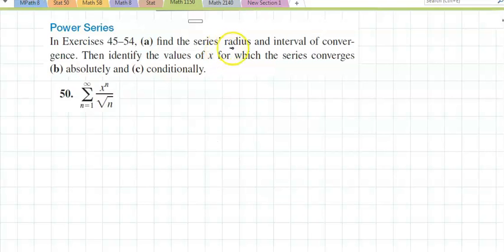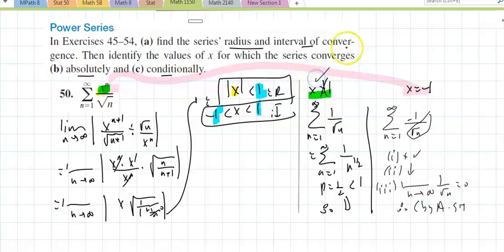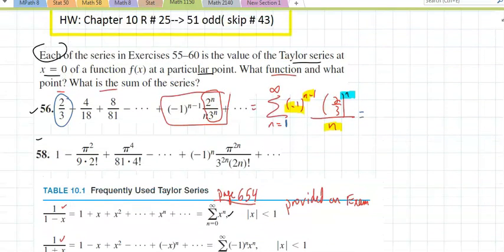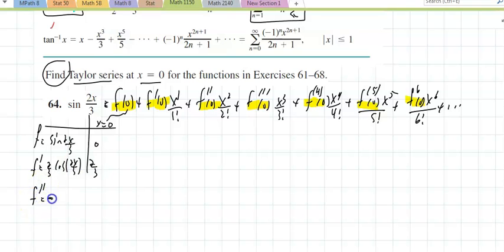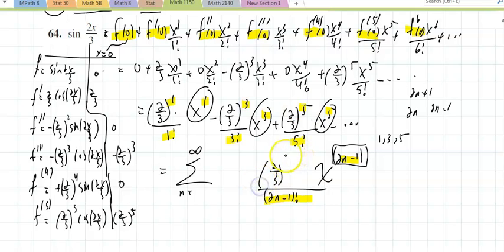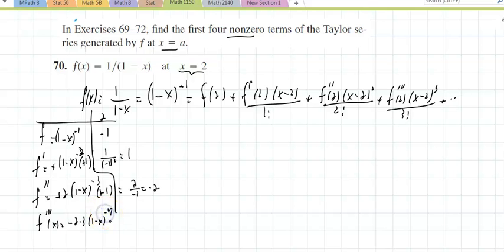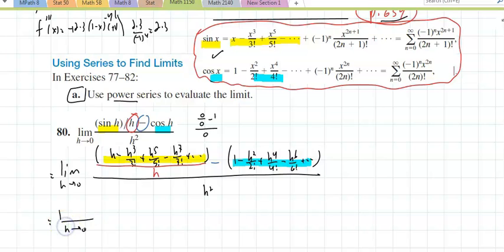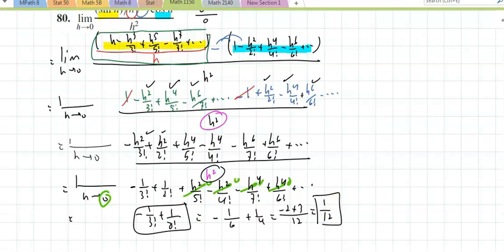Math 1150 Chapter 10 R(3)